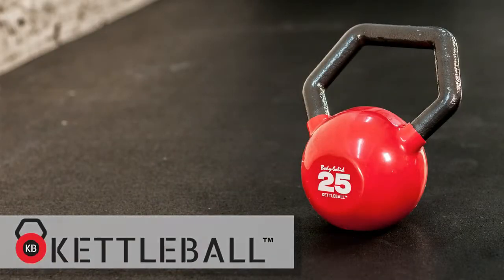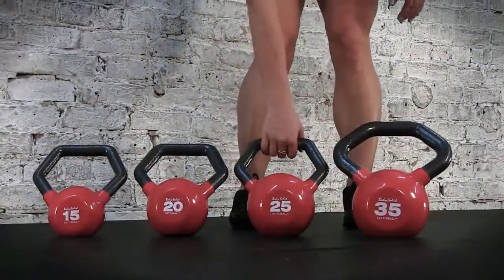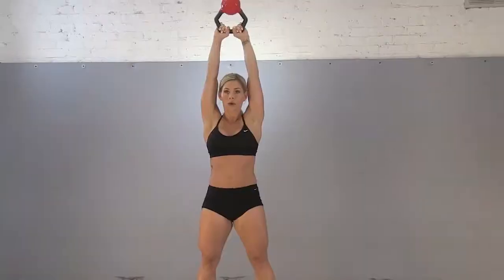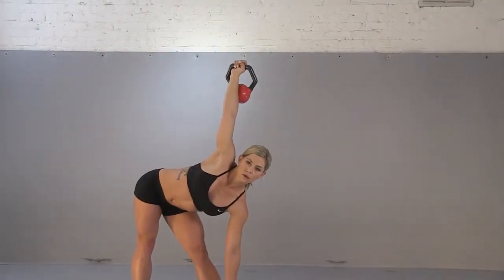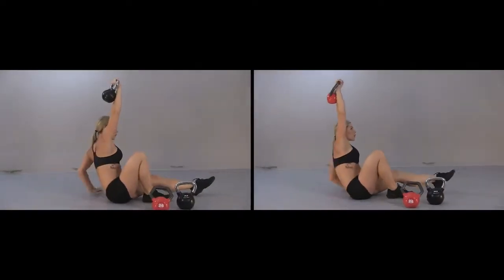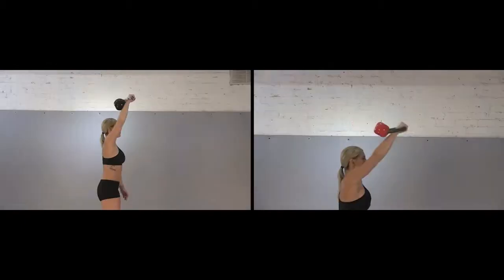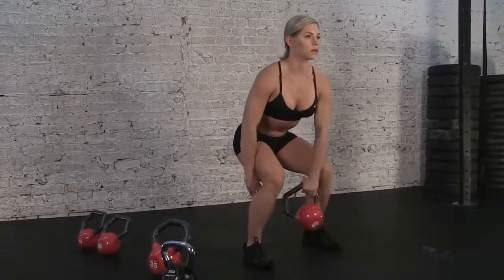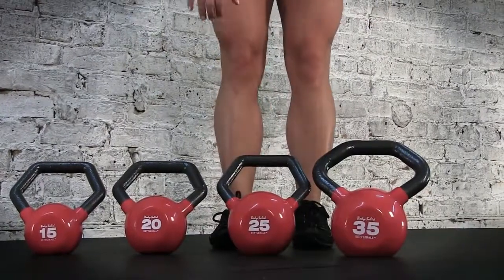Body Solid Kettleballs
The Body Solid Kettleball Combines the Benefits of Dumbbell Exercises and a Kettlebell Training into one Revolutionary Free-weight product. The Patent Pending Body Solid Kettleball's Ergonomic Angled Handle allows Dumbbell Core Movements such as: Upright Rows, Curls, Tricep Extensions ... With their Additional Safety and Control Kettleball's are ideal for Swings, Turkish Get-ups and Tosses. The Angled Handle Reduces Stress on Wrists, Elbows and Shoulders.